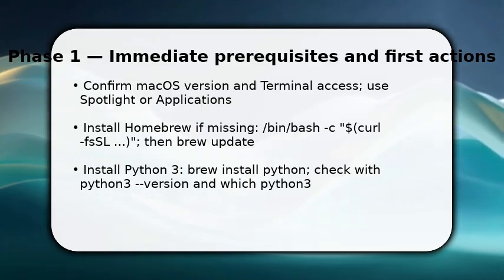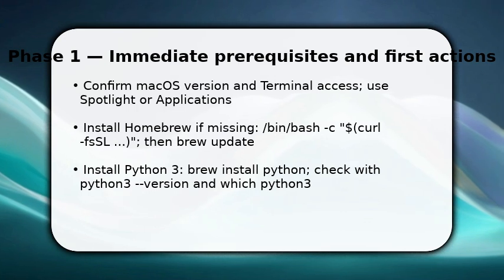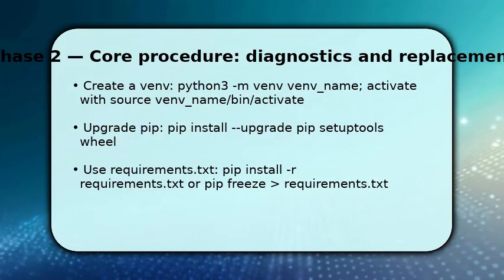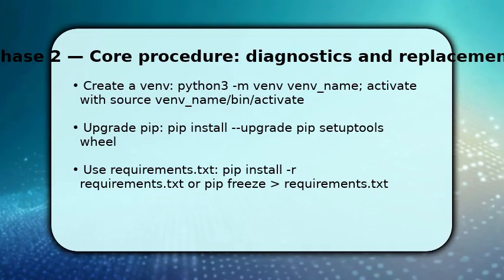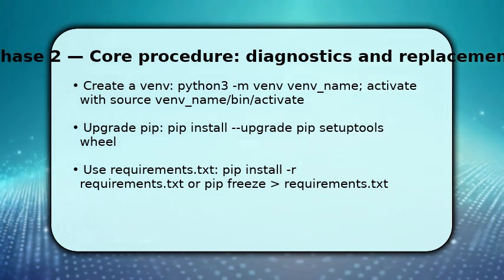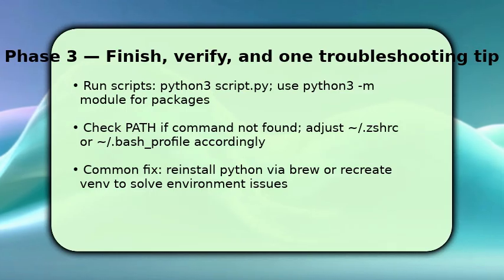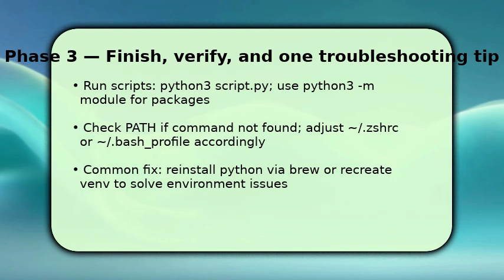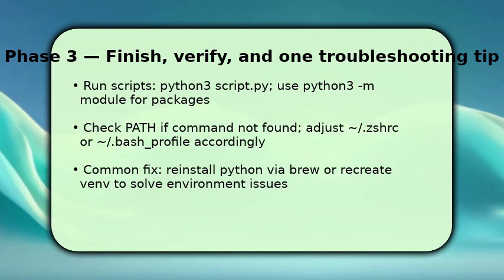How to Use Python on Mac Terminal - Easy Guide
How to Use Python on Mac Terminal - Easy Guide | 🔒 Surfshark VPN Deal — Stay private and secure. $1.99/mo + 3 Months Free ▸

Dive into the world of Python programming on your Mac by following this easy guide. Learn how to open and navigate macOS Terminal, install necessary packages like pip or virtualenv, write simple scripts in Python, execute them directly from terminal for immediate results, and troubleshoot common issues along the way.

Python, mac OS X, terminal commands, installing python on Mac, python script execution